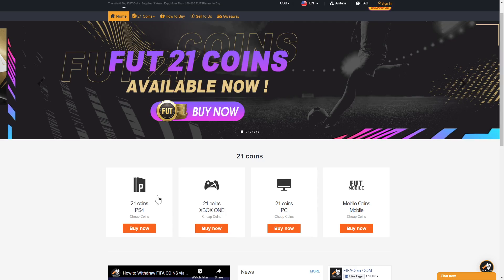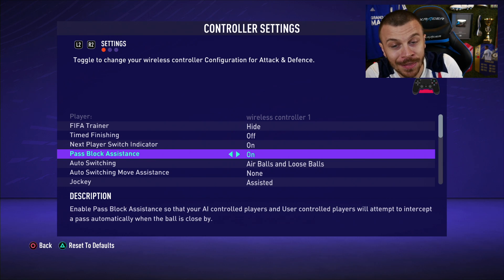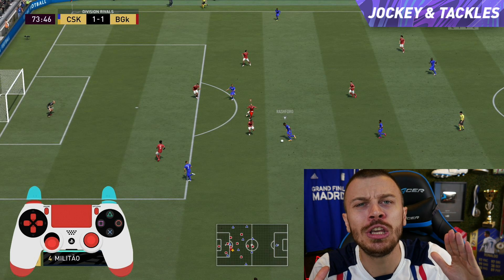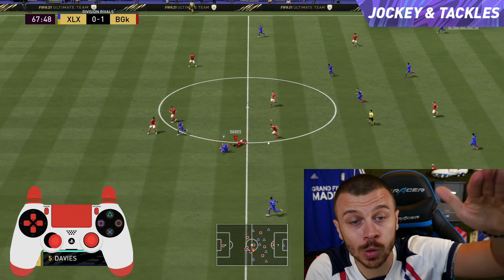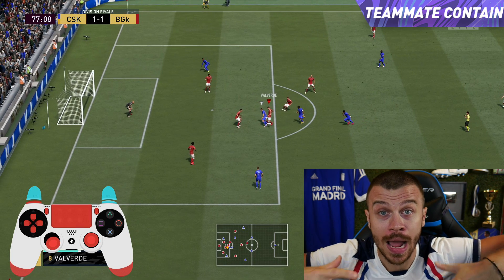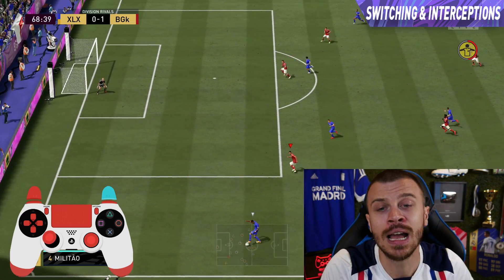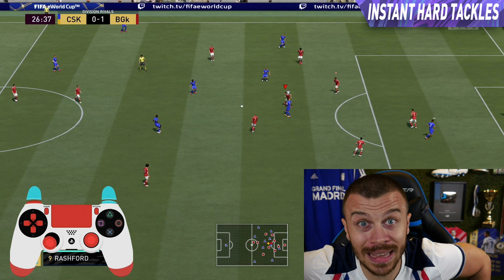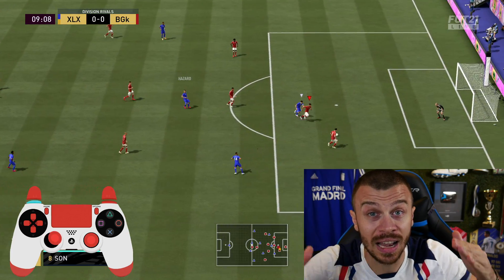FIFA 21 DEFENDING TUTORIAL! MOST EFFECTIVE WAY TO TACKLE, JOCKEY & APPLY PRESSURE! HOW TO DEFEND!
FIFA 21 DEFENDING TUTORIAL - IMPROVE YOUR DEFENDING & BECOME A DIVISION 1 PLAYER